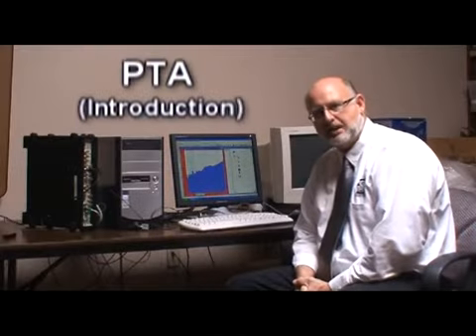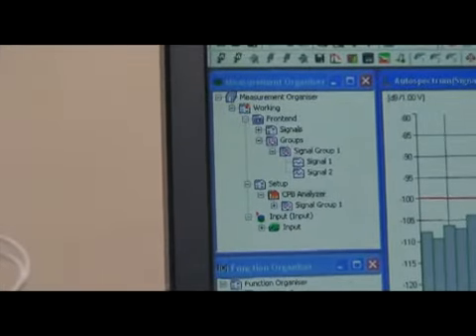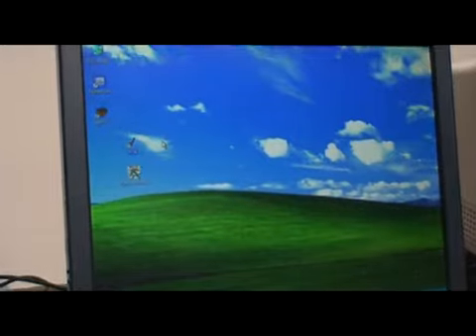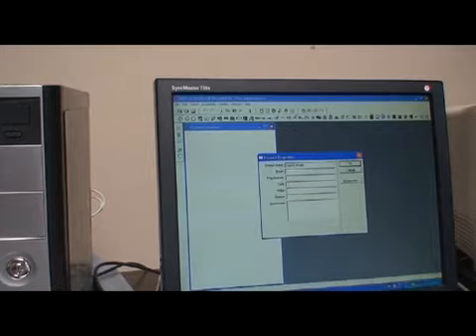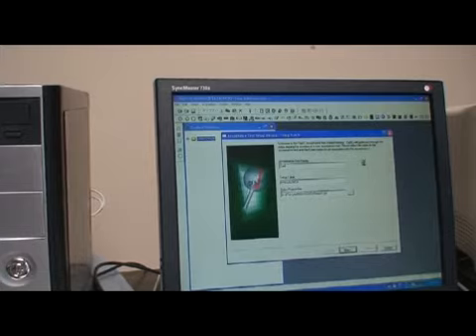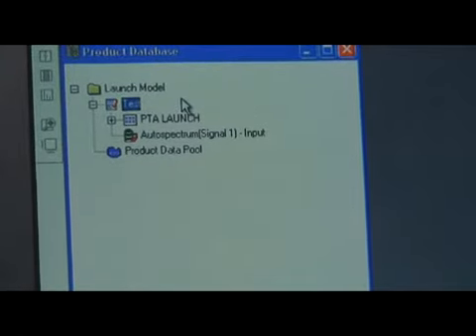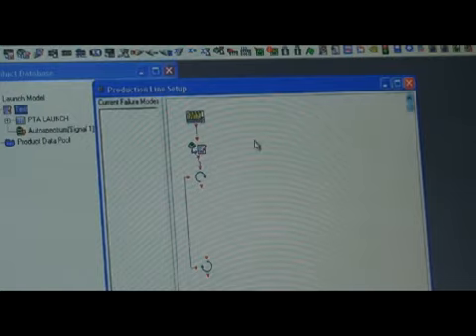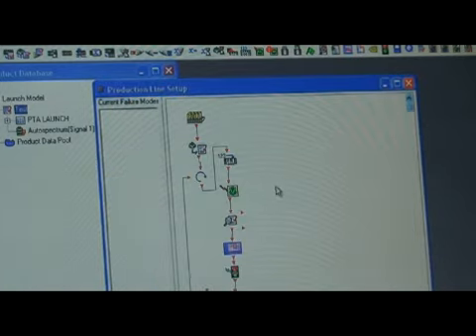PTA Demo 1